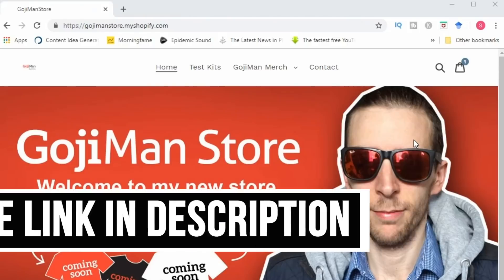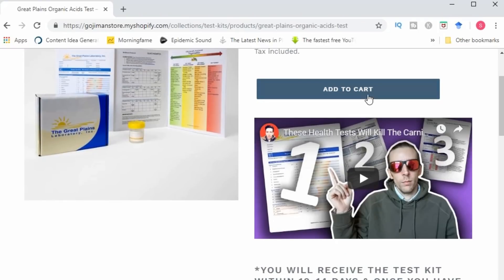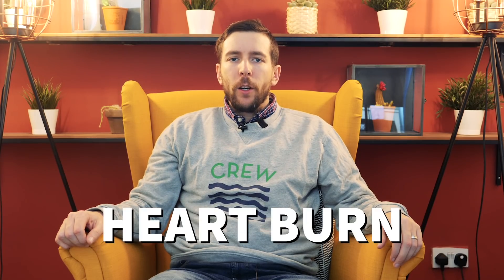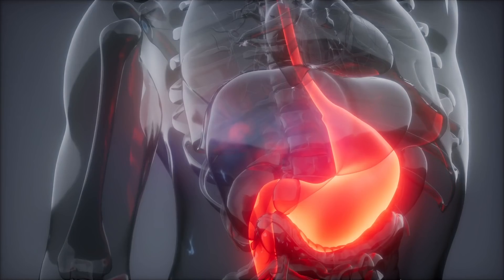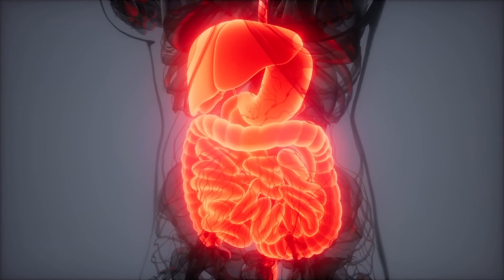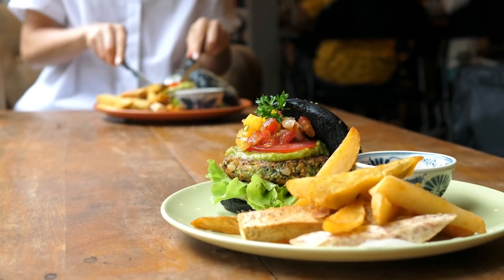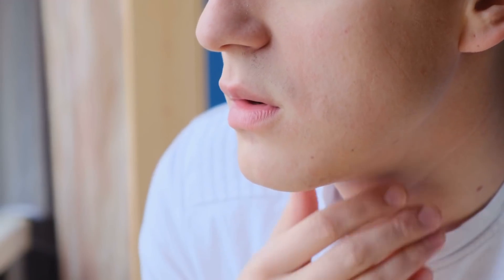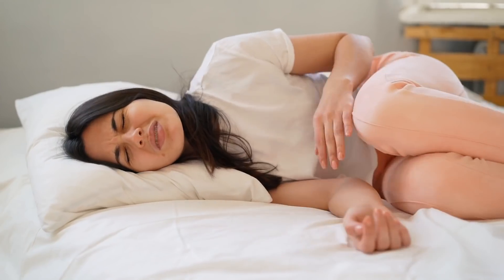Digestive Issues Usually Start Here...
In today's video I discuss where digestive issues usually stem from.

As always if you have a question for me then askgojiman in the comments below or send your video question through to